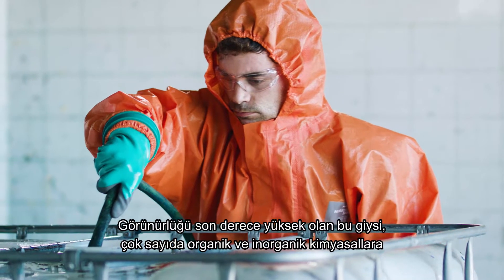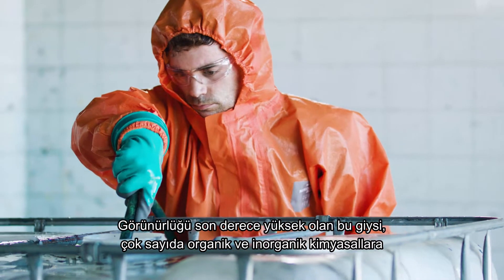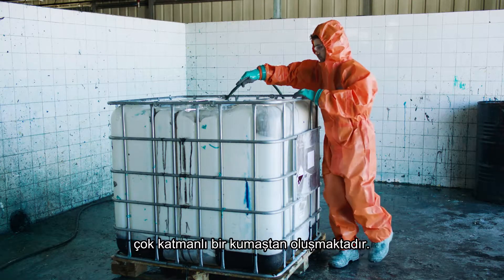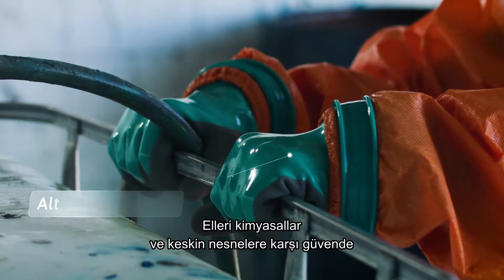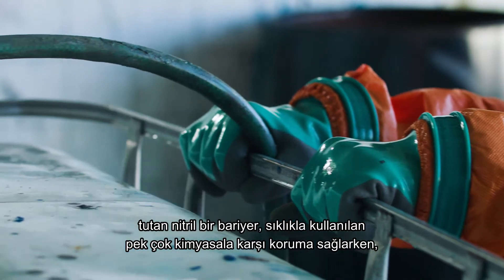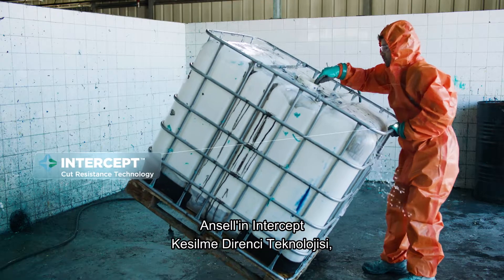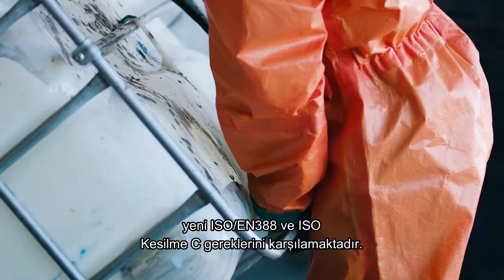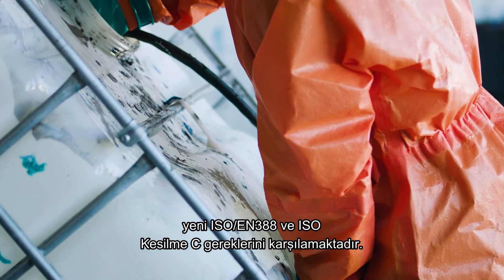Ansell AlphaTec® 58-735 & Microchem® 5000 (TR)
Kimyasal veya kesilme korumasından ödün vermeyin, ikisini birden edinin!